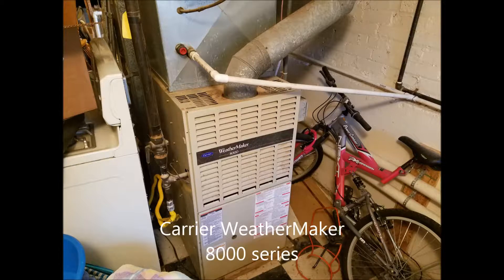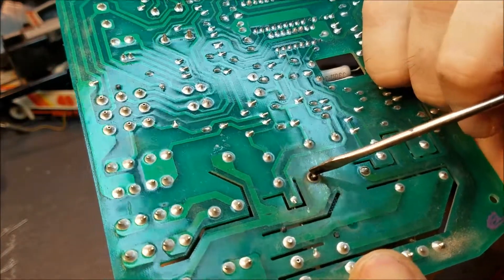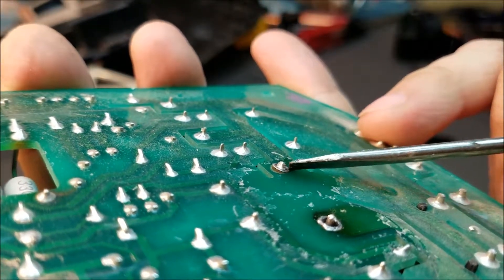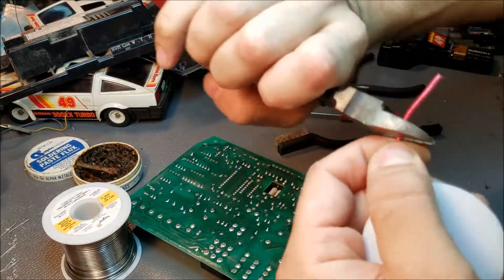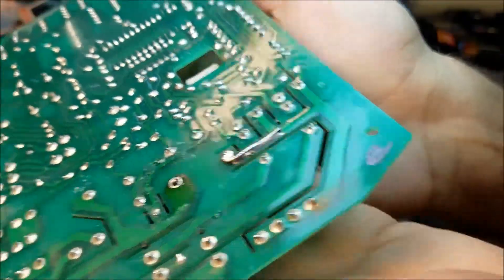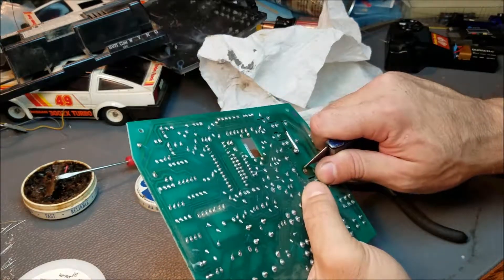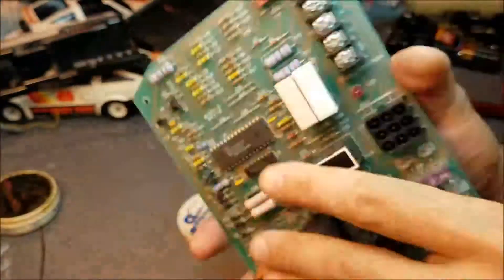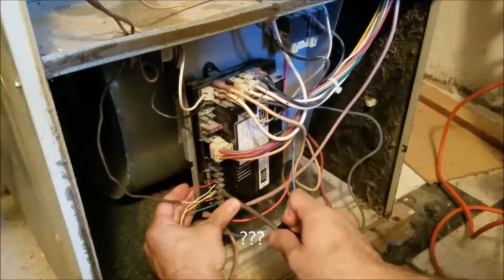Furnace Control Board Repair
Repair of a furnace control board. Symptom: no blower fan operation.

My central A/C quit on me, turned out it was the solder joints on the control board for the blower motor relay. Simple fix.

Control Board Model#
HK42FZ008
1012-940D
Furnace model: Carrier WeatherMaker 8000